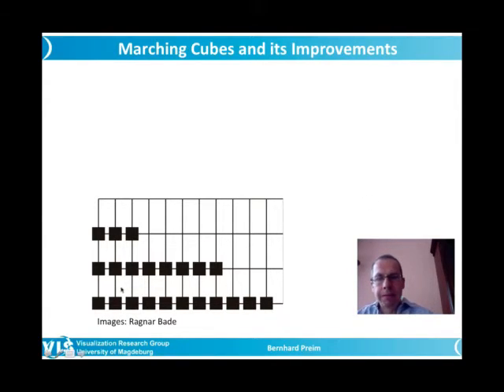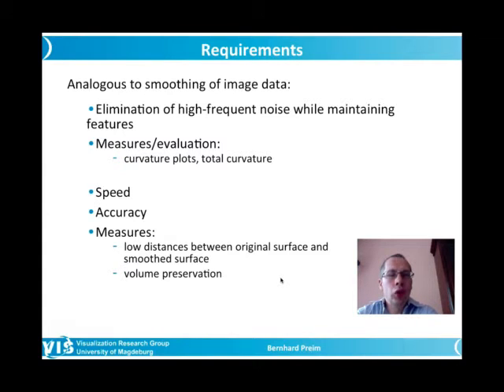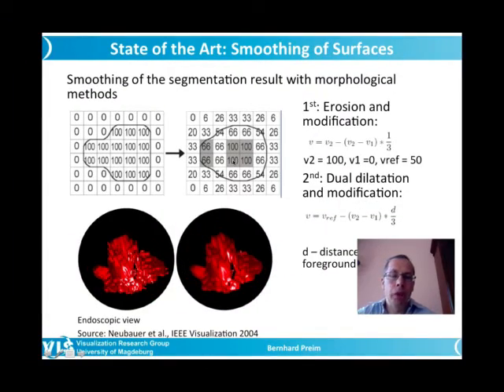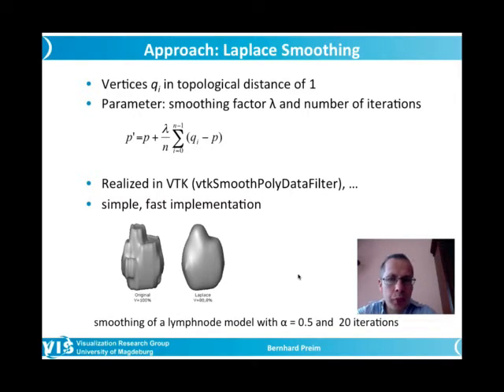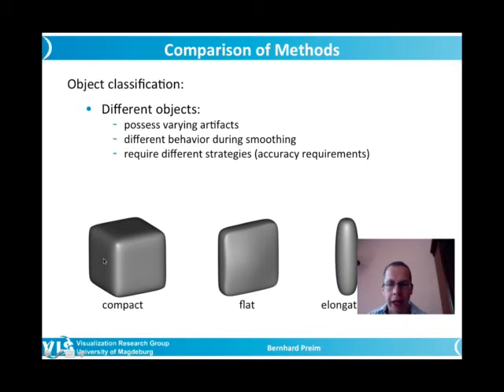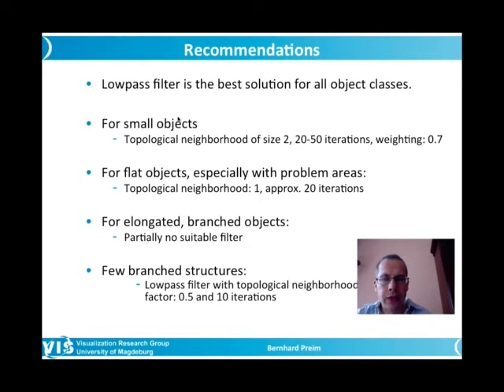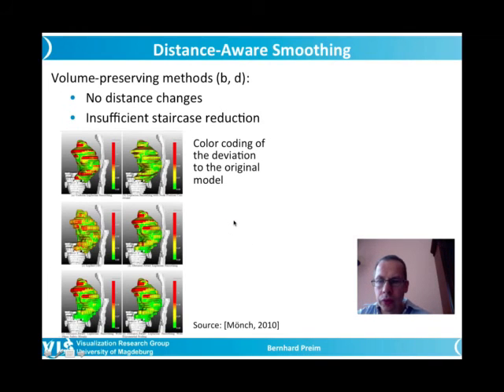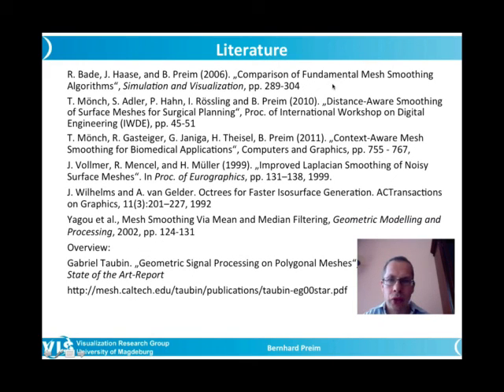Medical Visualization - Generation of Surface Visualizations (2)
This second part of the surface rendering lecture primarily looks at the smoothing problem. We discuss different methods and their parameters, such as Laplacian smoothing, the LowPass filter, and constrained elastic surface nets. We provide a number of examples; we directly compare these methods. It turns out that appropriate smoothing of elongated and branching structures is particularly challenging. Therefore, we later discuss special vessel visualization techniques. To compare smoothing results, we not only visually analyze them, which is quite subjective. We also analyze curvature-related measures since they more objectively convey whether smoothness was indeed improved.
It becomes clear that methods developed to smooth e.g. models in engineering do not directly apply – they often aim to preserve features, such orthogonal angles. Human organs do not exhibit such features; they may arise as a consequence of the scanning and surface generation process. But that needs to be corrected, not preserved.
We also look at some special methods developed for medical surface models, such as distance-aware and staircase-aware smoothing.

Chapters:
00:00 - Marching Cubes and its Improvements
02:46 - Smoothing of Surfaces
20:21 - Comparison of Mesh Smoothing Techniques
47:58 - Focussing on Artifacts
52:53 - Summary and Literature